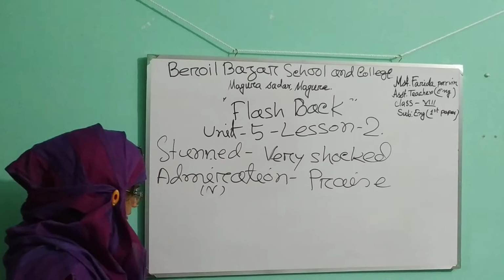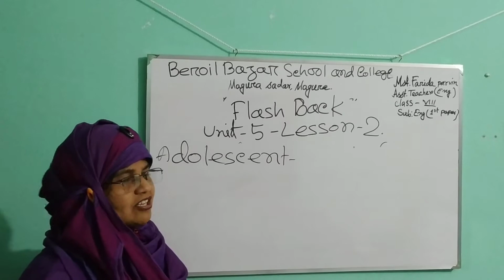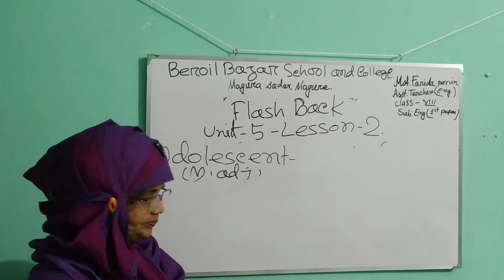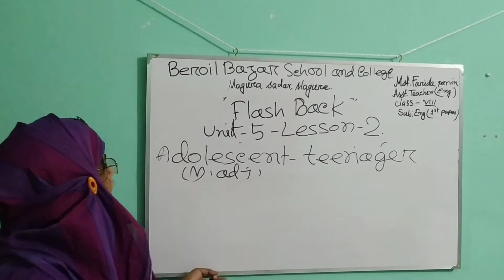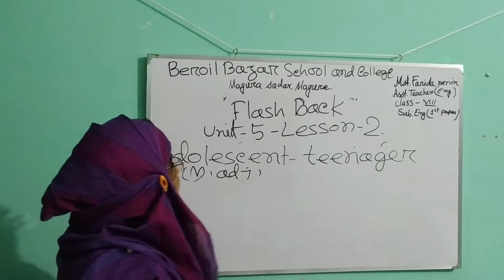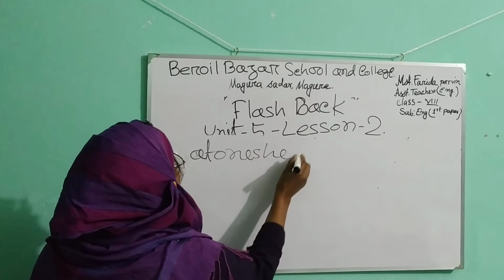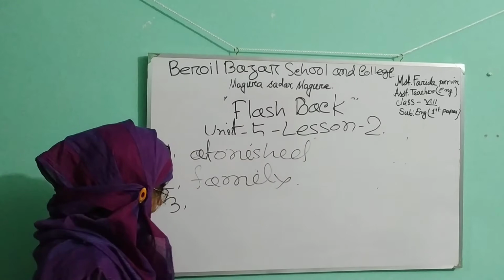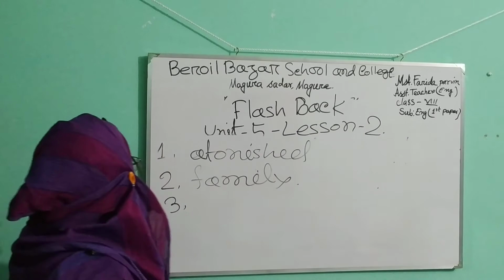English 1st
Mrs. Farida Parvin, Asst. Teacher,
 Beroil Bazar school and college, Magura Sadar, Magura.
 Class- Eight,
 Sub: English 1st Paper,